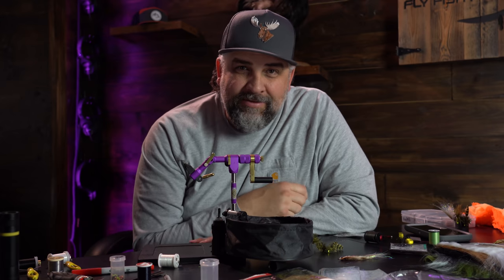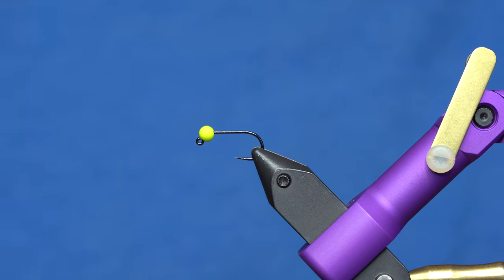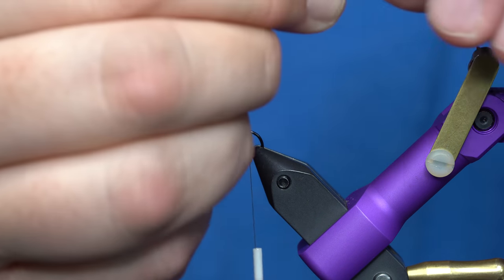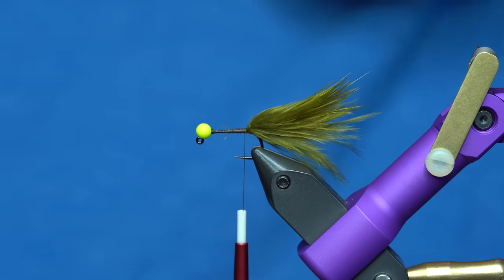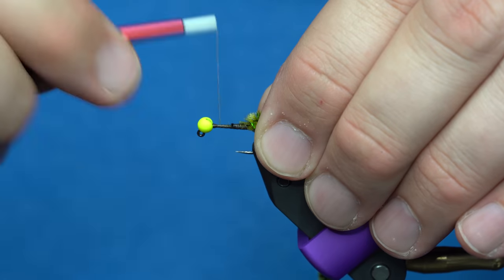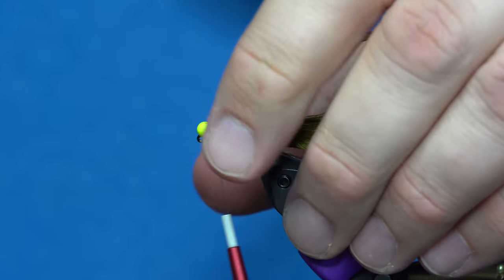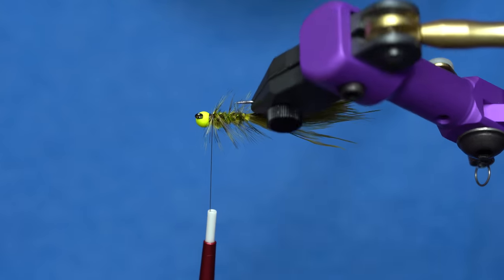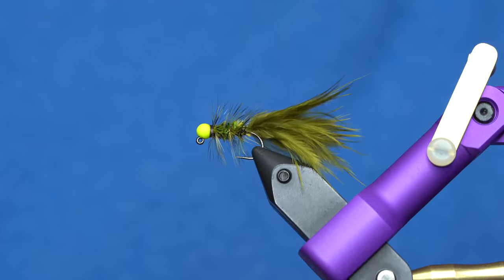Lemon Lime Bugger - Wooly Bugger FLY TYING TUTORIAL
This pattern has been responsible for many many fish over the years!  Tie it jig style or standard style.